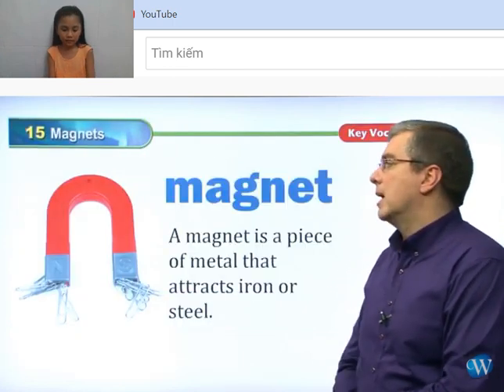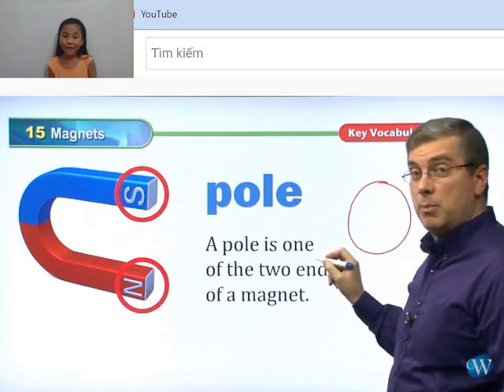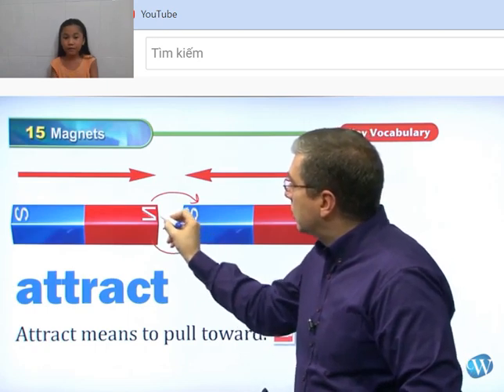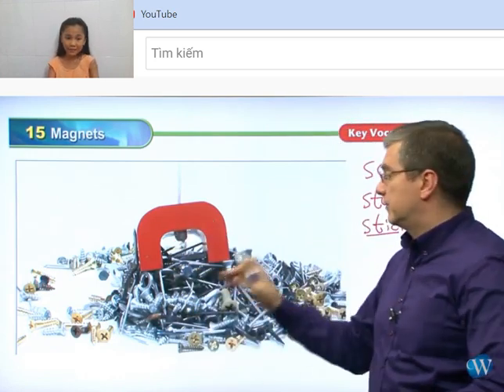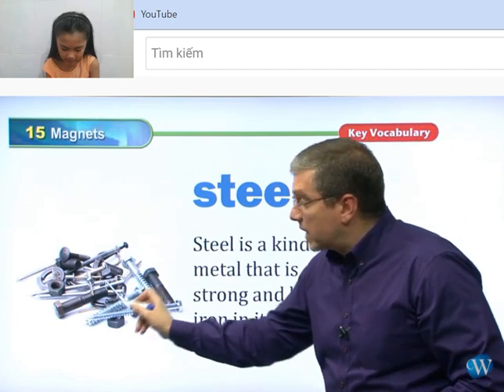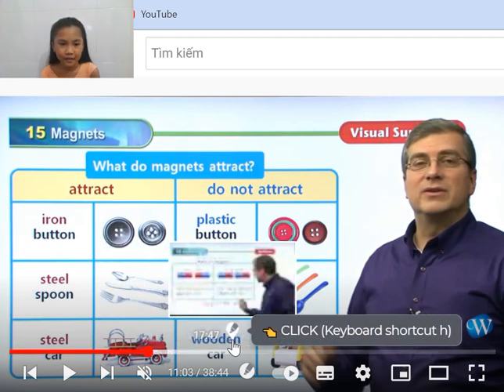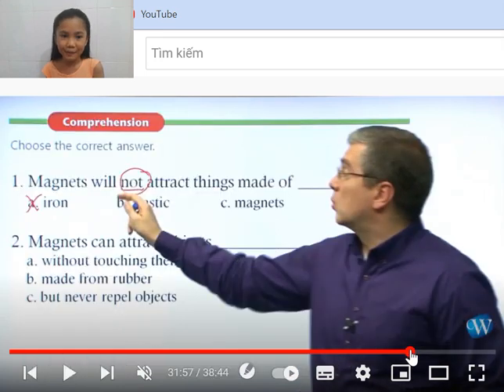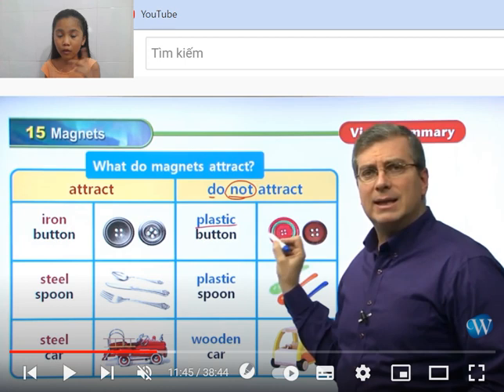America Textbook readind Science Grade 2 lesson 15